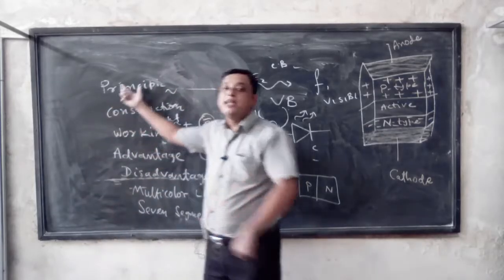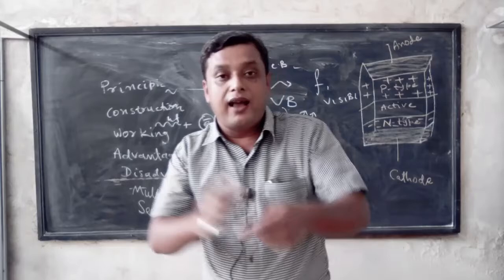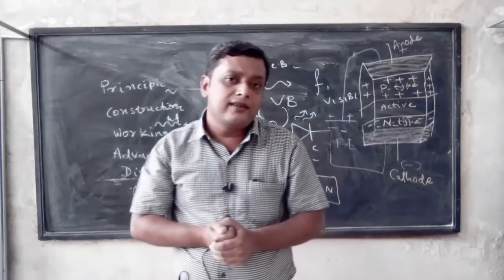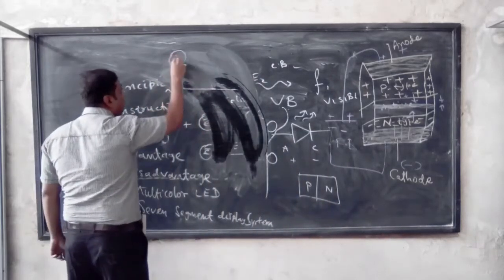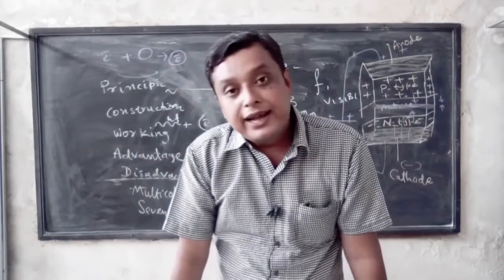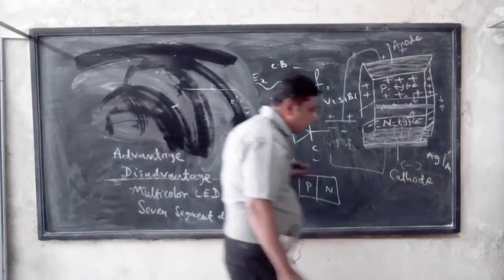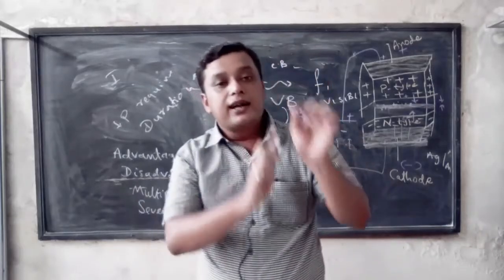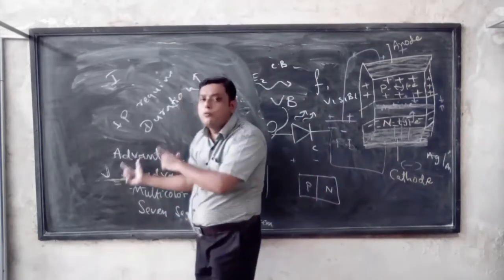Physics | Sem 3 | EP02 | 4.2 Construction, Advantage and Disadvantage of LED